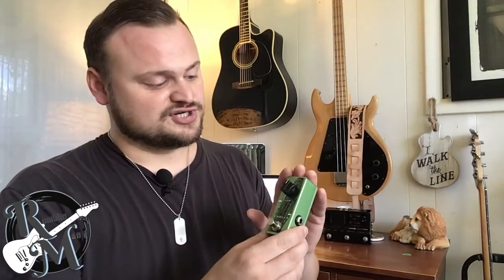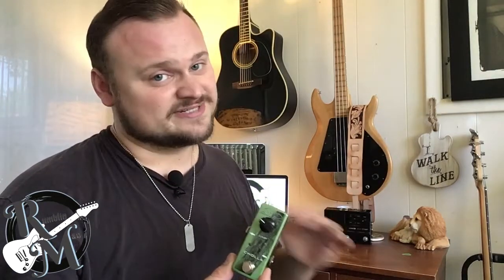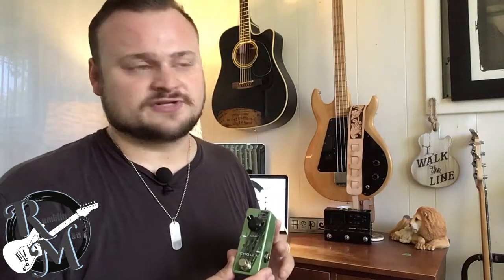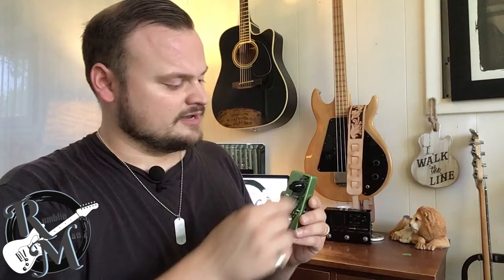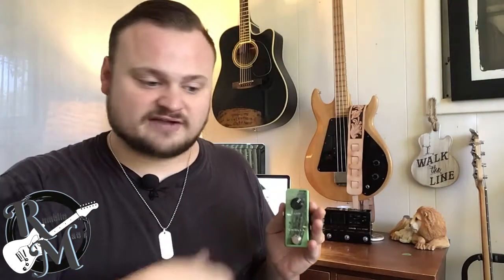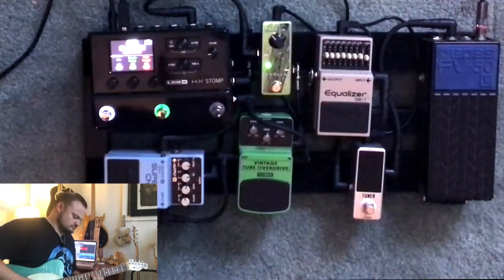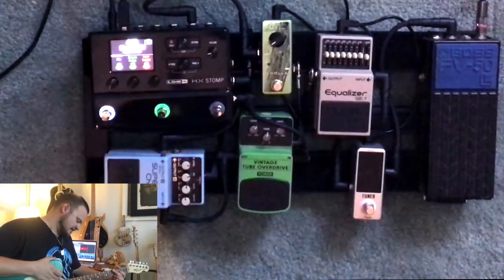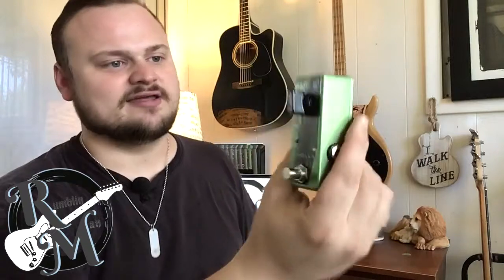Lawrence Petross Design Cholla Pedal Review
In this video, I review the Lawrence Petross Design (LPD) Cholla Overdrive Boost Pedal, artisan hand-made in Arizona!!  Check out the stunning design and beautiful array of tones that you can get with this simple, articulate pedal.  Links...

Download the HX Stomp patch I used in this video, "Sky City by Rumblin Man" for only $3.50 at this

For recording my voice in this video, I used a Fifine Wireless K037B Lavalier Lapel Microphone.

I edited this video using a MacBook Pro